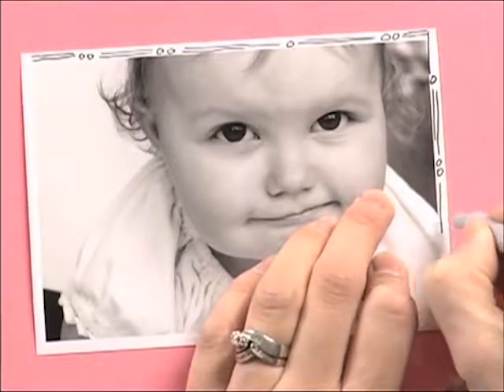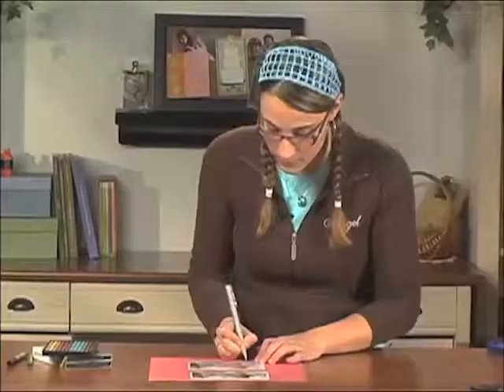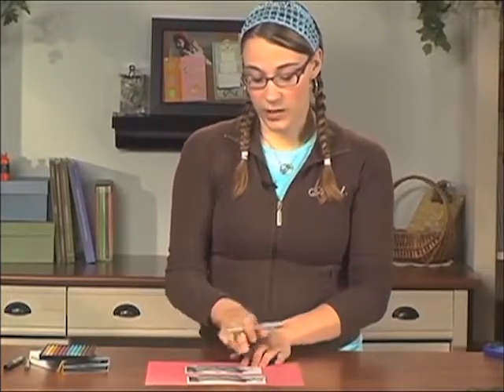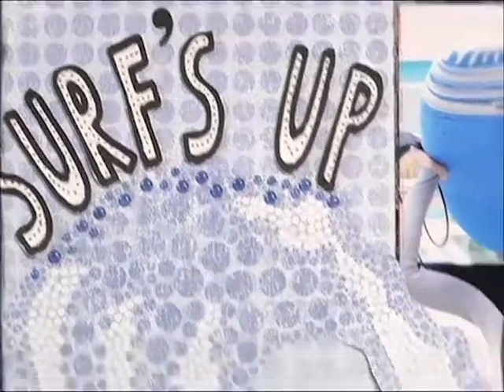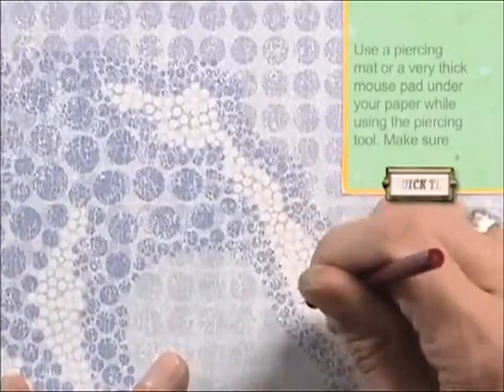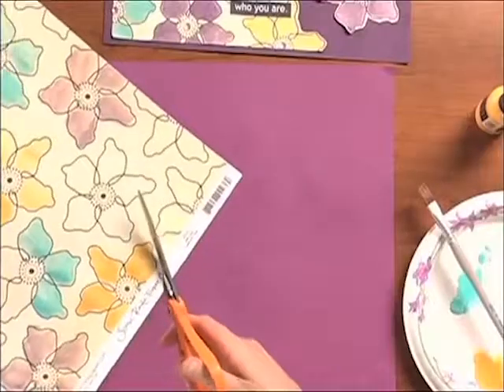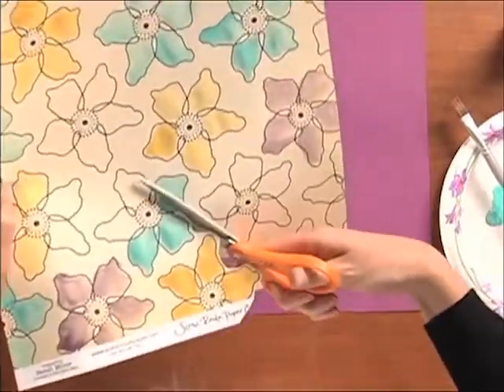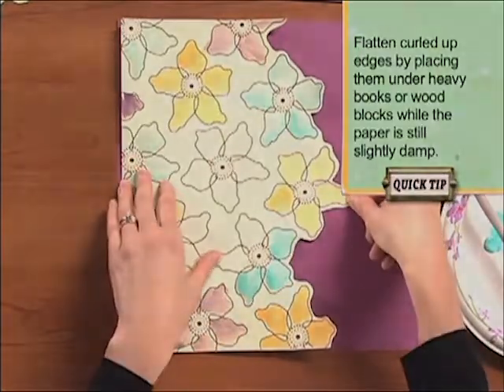Creative Solutions: Advanced Scrapbook Tips & Tool Techniques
In Creative Solutions: Advanced Scrapbook Tips & Tool Techniques, the Creating Keepsakes staff offers an all-star lineup to show you tips and tools for making your scrapbook projects unique and stylized. This class offers eight chapters full of detailed information on how to make your pages pop! Follow along as scrapbooking experts give you some great ideas for future projects.